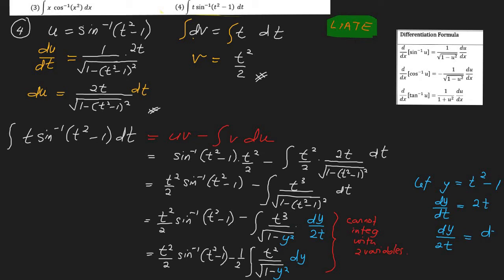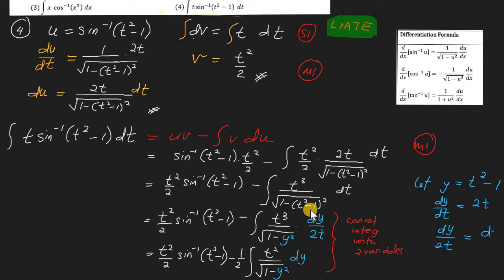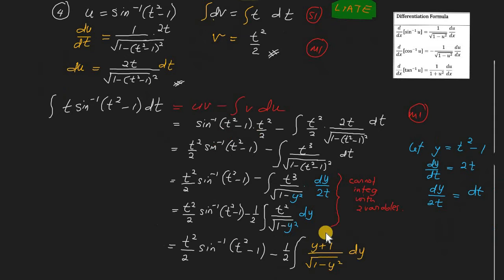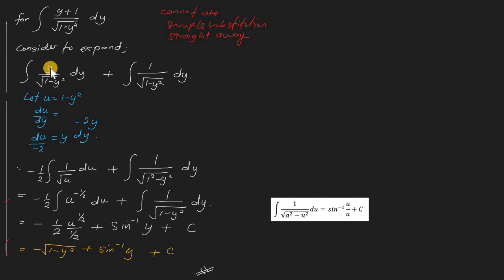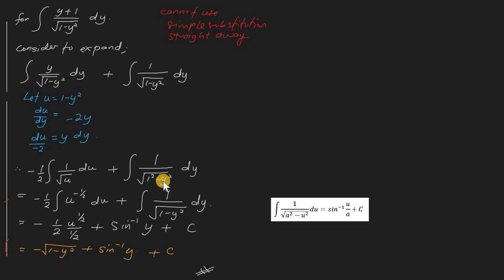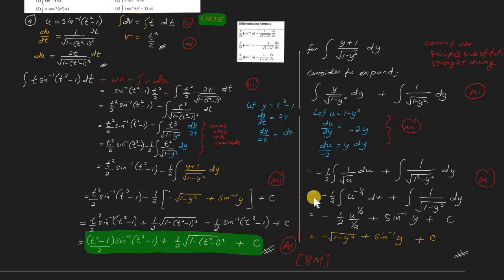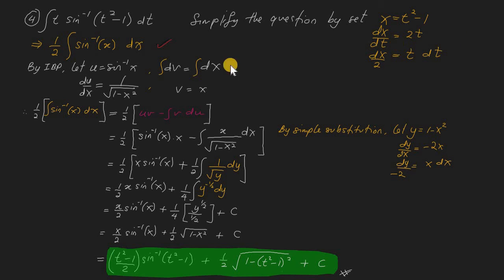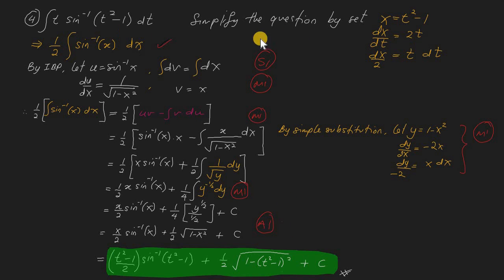CHAPTER 4.5 (PART 3C) Integration By Parts- Class Exercises Q4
Workbook page 227 Q4.